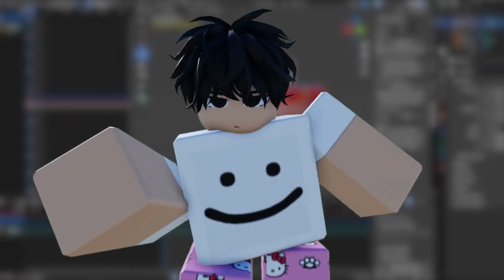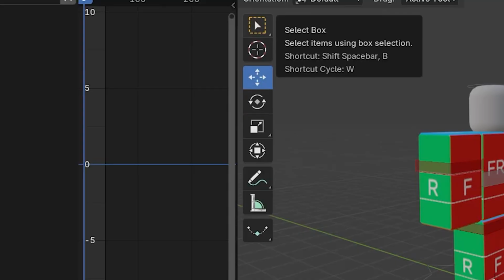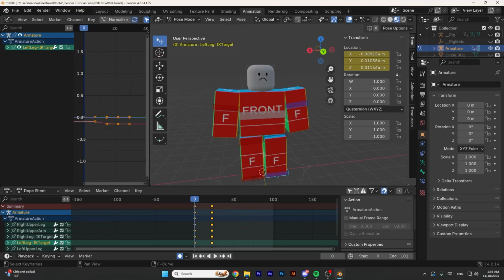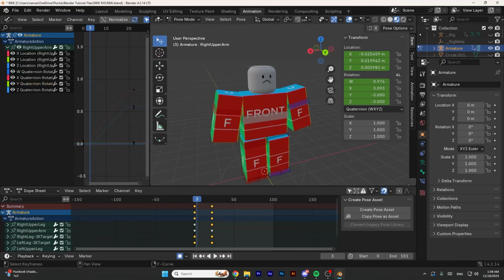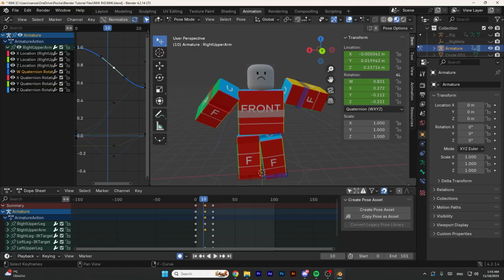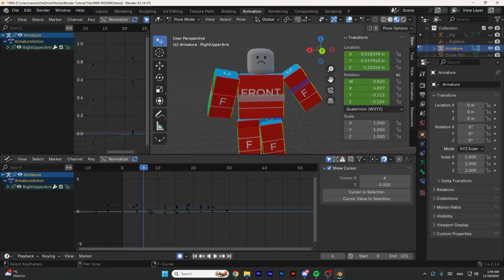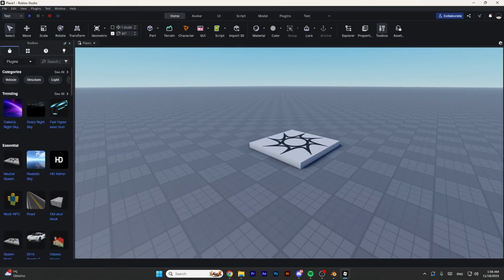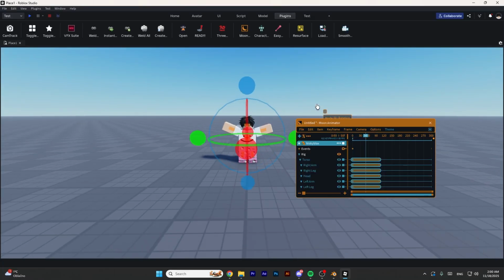Roblox Animation in Blender: Full Beginner Guide [2026]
A tutorial guide for roblox animations in blender aimed at beginners.